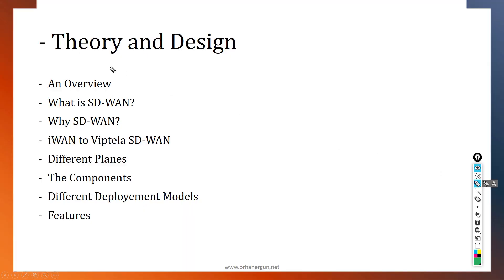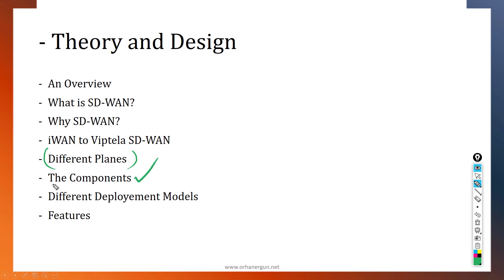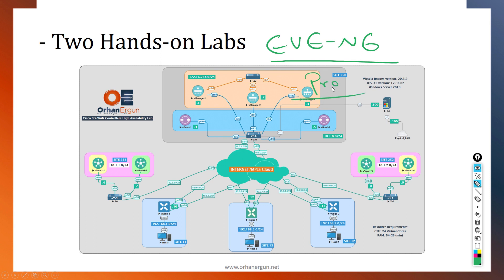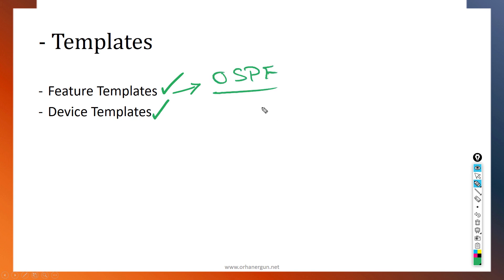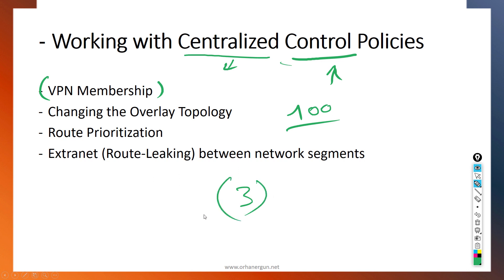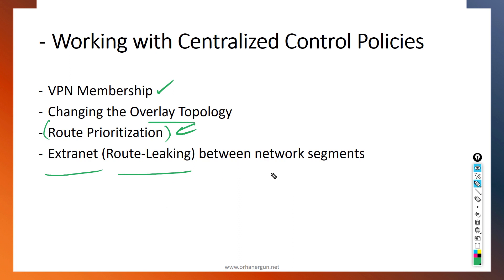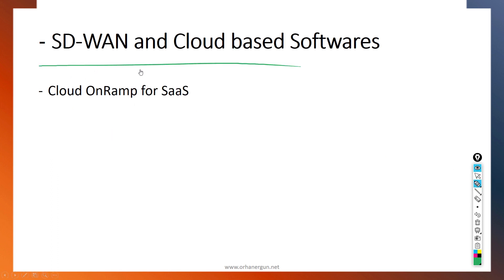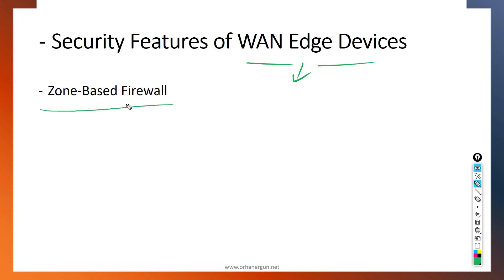Transform Your Network with Cisco SD-WAN Viptela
Learn how to transform your network with Cisco SD-WAN Viptela, a cutting-edge technology that enables digital transformation for your organization. In this video, we'll dive into the benefits of Cisco SD-WAN, including improved network performance, enhanced network resilience, and simplified WAN optimization. Discover how Viptela configuration can help you automate your WAN, reduce costs, and increase agility. Whether you're looking to deploy SD-WAN solutions for your enterprise WAN or seeking to improve your IT infrastructure, this video is for you. Get ready to unlock the full potential of your network with Cisco SD-WAN Viptela and take the first step towards a more efficient, secure, and agile network architecture.